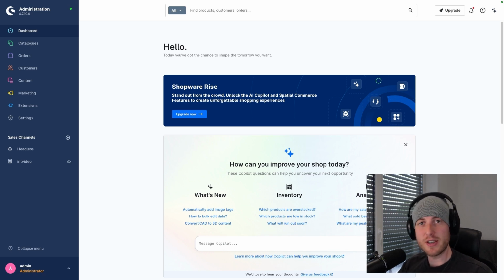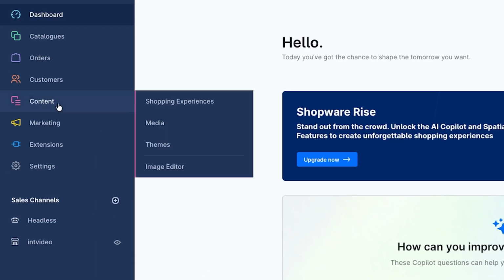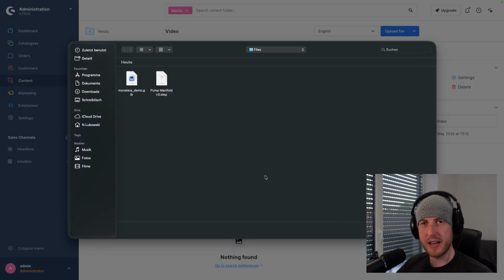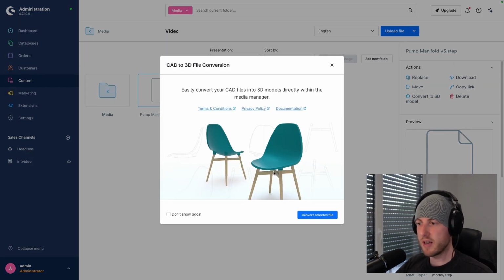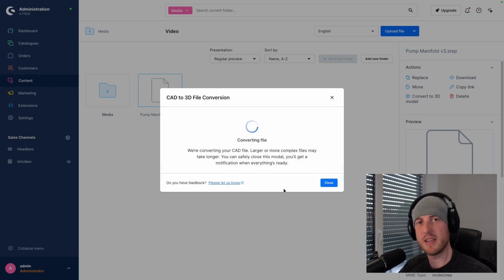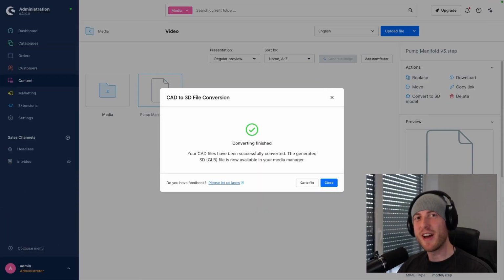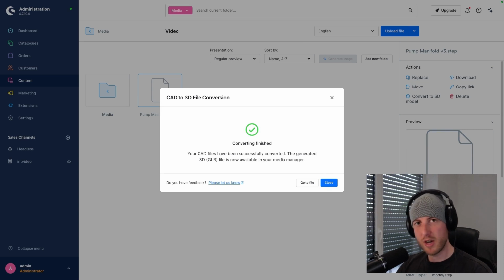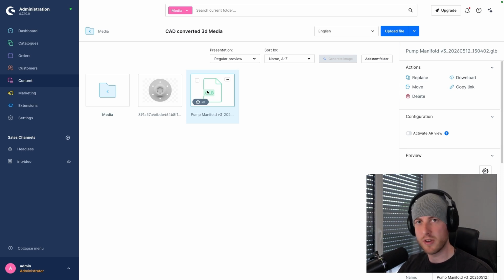CAD to 3D - Intelligence+ (Part 1)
In this Intelligence+ video, Nico Lukowski shows you how to convert CAD files into optimized 3D files for your online store. You’ll learn which file formats are supported and how to prepare your product data for interactive 3D experiences. This allows you to efficiently use technical product data in modern e-commerce environments.